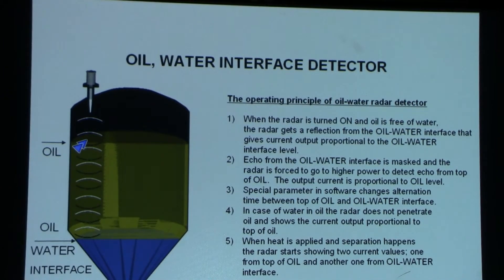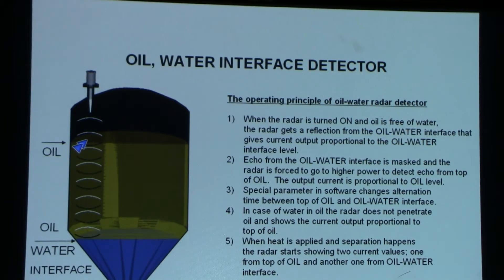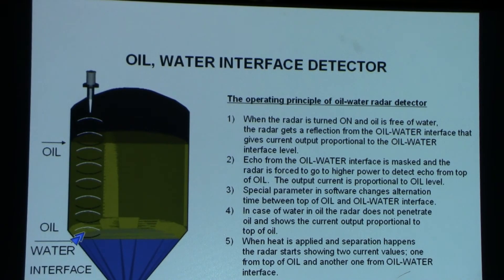Non contact oil-water radar level transmitter interface detector.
This video shows non-contact oil-water detector based on the pulse radar. For more details please visit our